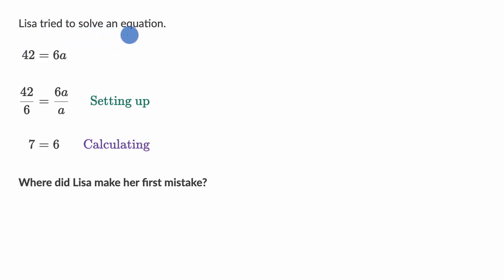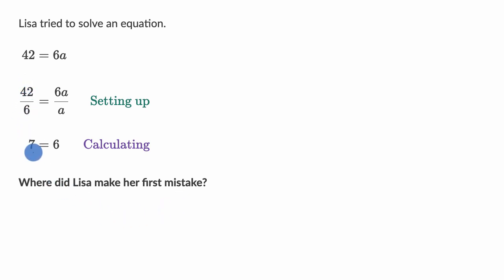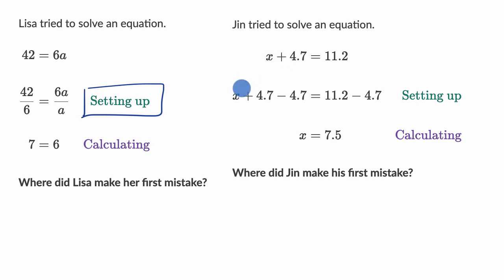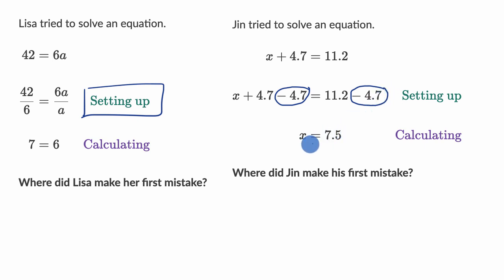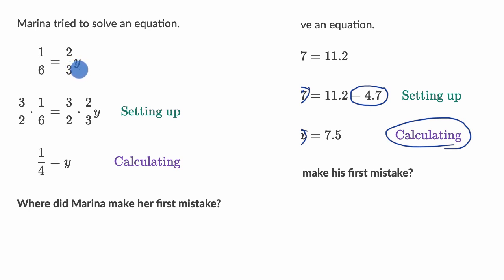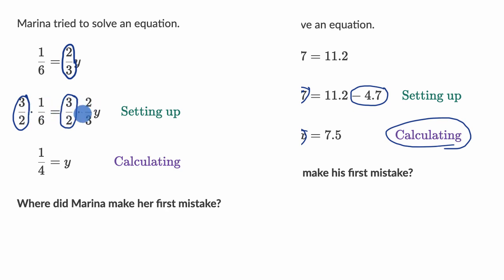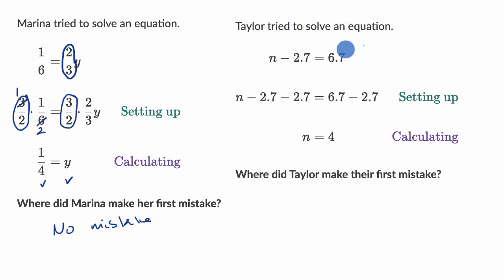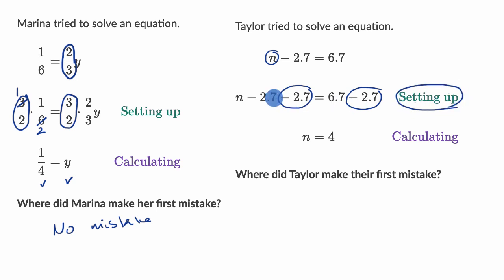Finding mistakes in one-step equations | 6th grade | Khan Academy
Sal finds mistakes in solutions to one-step equations.